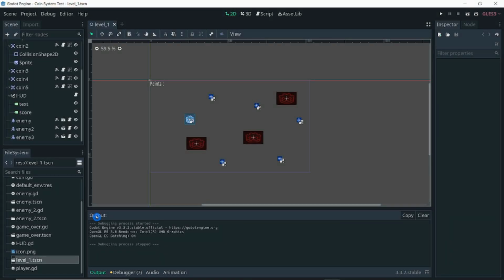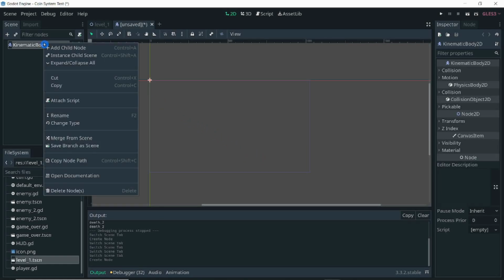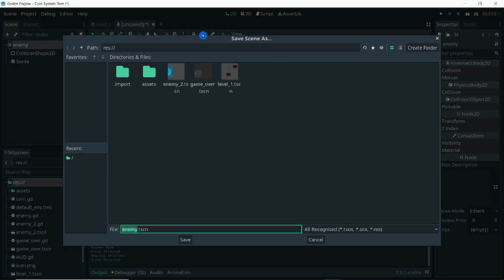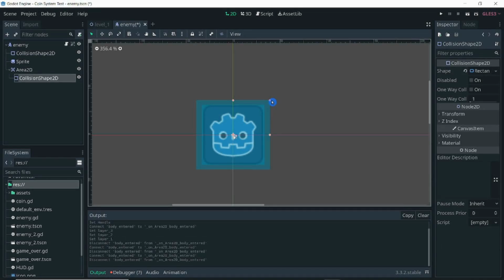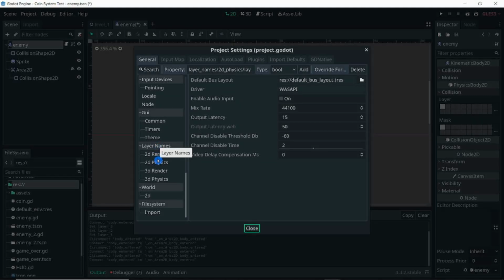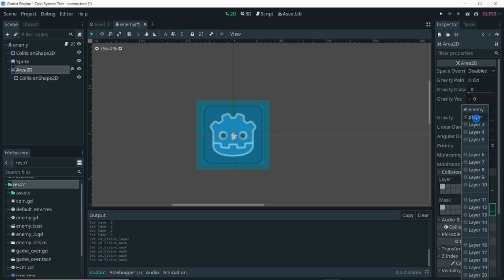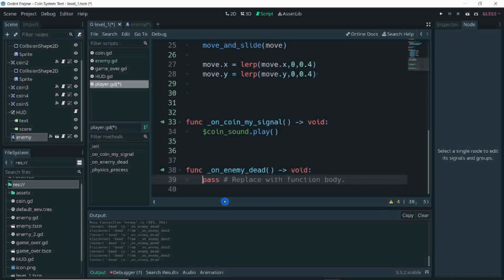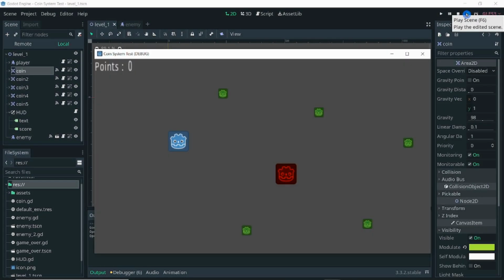04) Player Dead and Game Over Screen (Part 1) - (Your First Game in Godot - Series)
in today's video of this series i show you how to build a deadly opponent in your game and how to build a game over scene